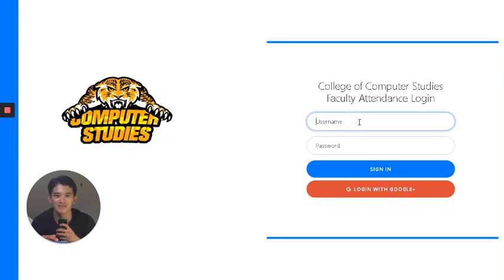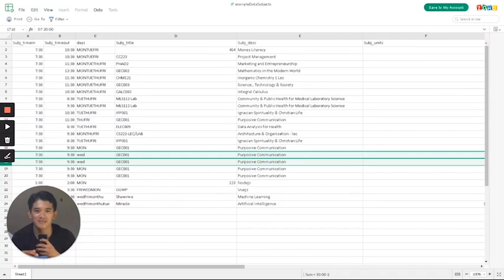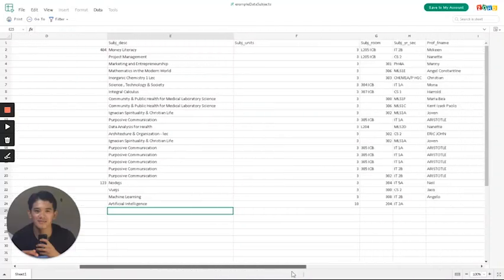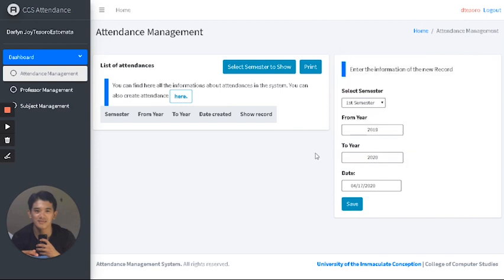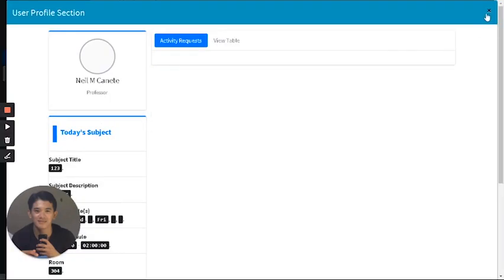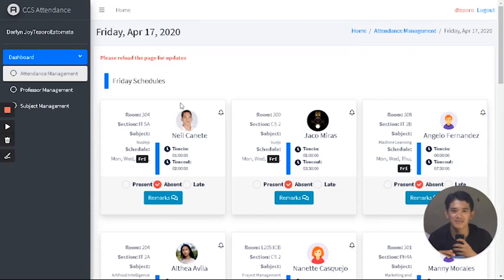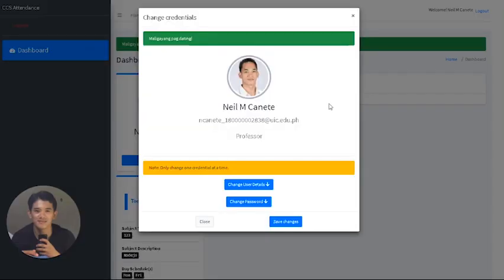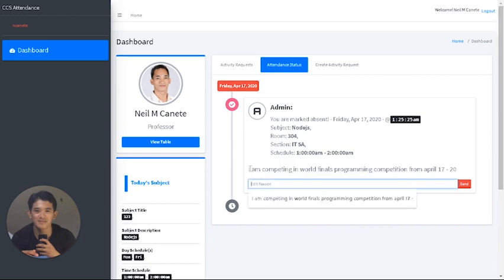CCS Attendance System Tutorial (Modern Attendance System) Laravel + VueJs + Mysql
A second year college project tutorial in their project management subject where the developer (students) uses Modern UI and UX in the system. This system uses Laravel and Vuejs technology. This video is intended for inspiration only not a how to video.